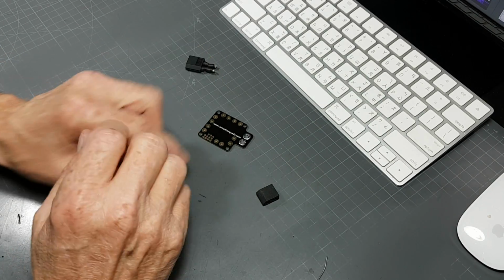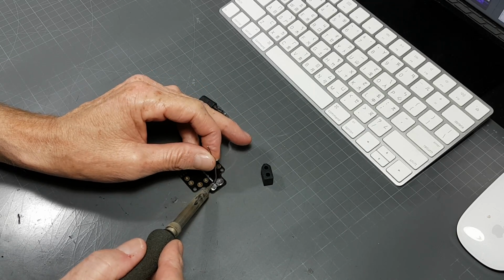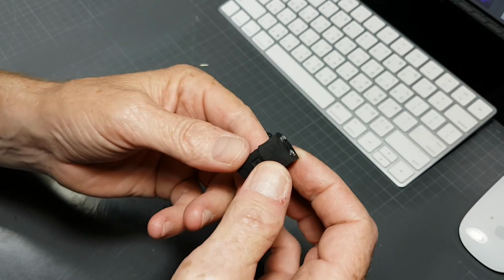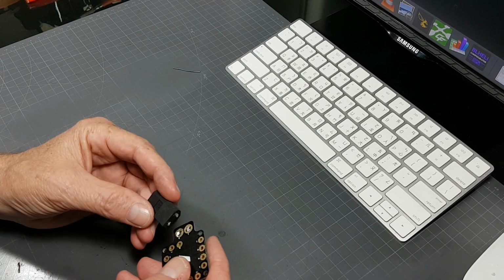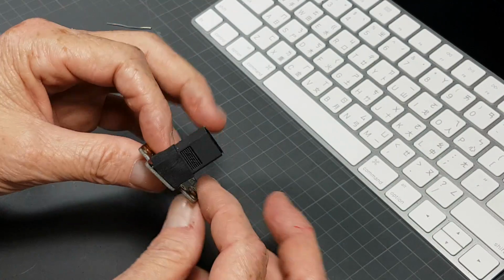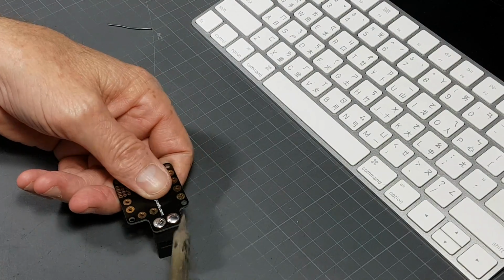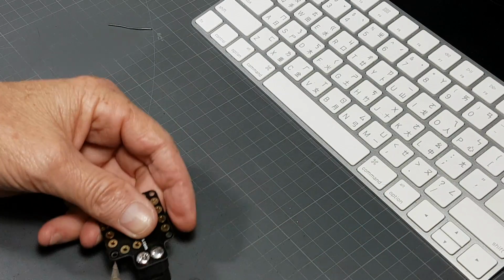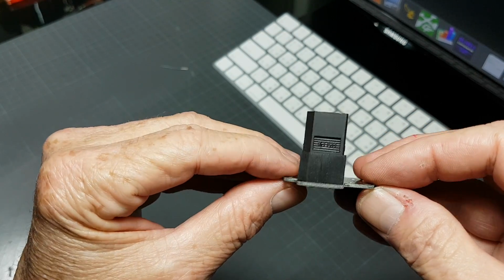Armattan Connector Saver Tips